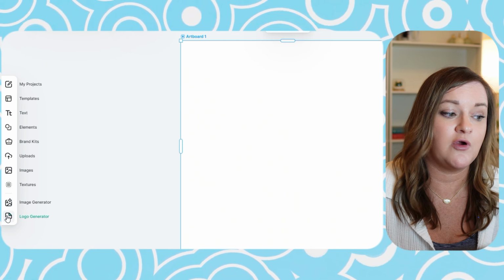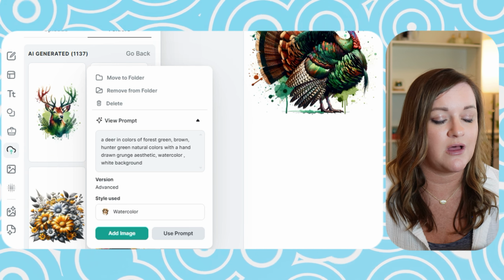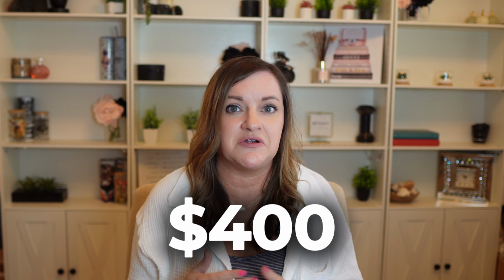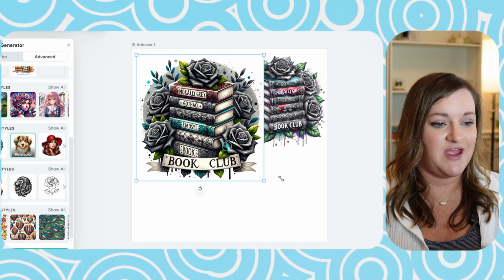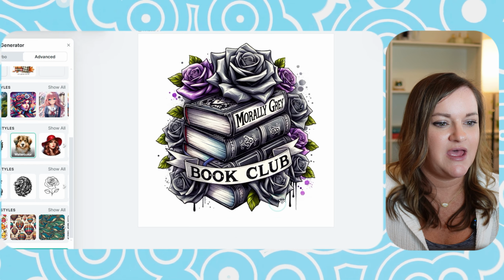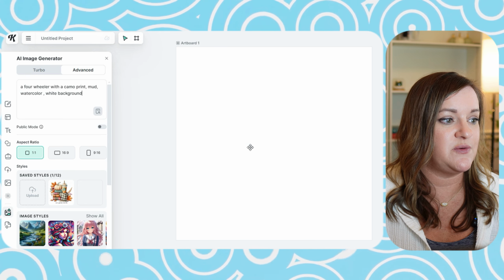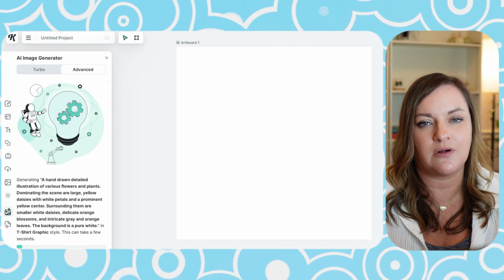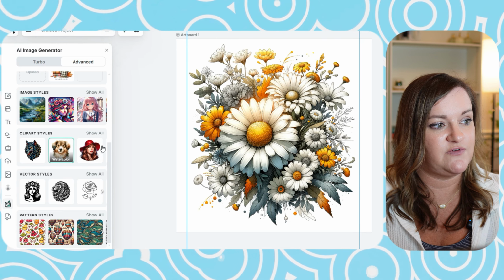5 Bestselling PNG Designs to Sell on Etsy & AI Prompts to Create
Going over some of my top selling digital product PNG designs sold on Etsy and the AI Prompts to create them!